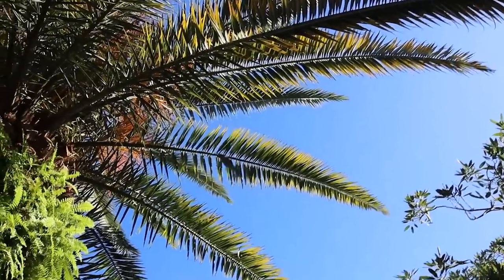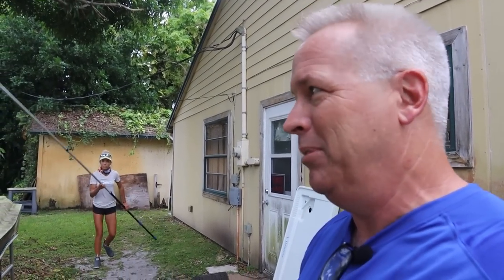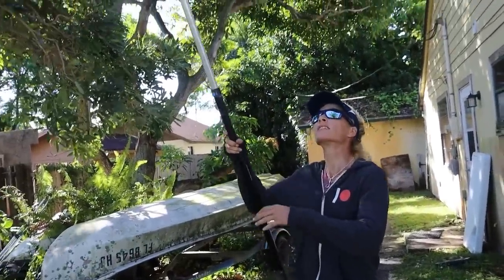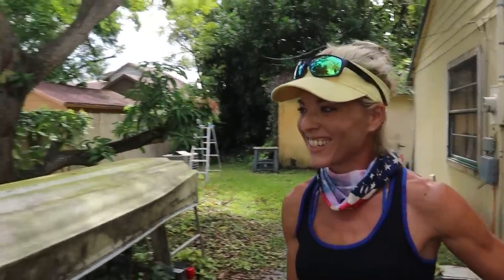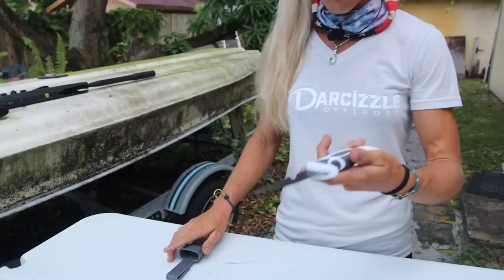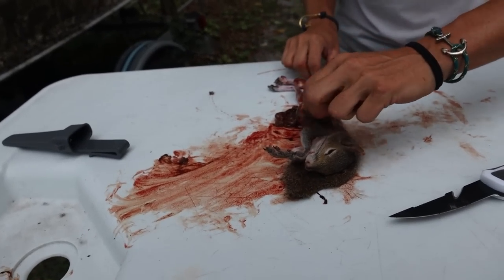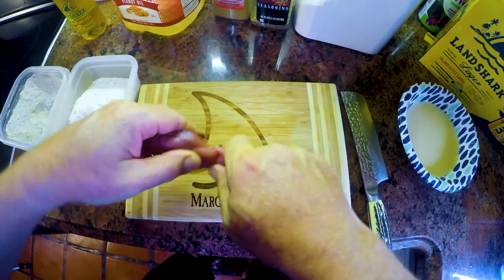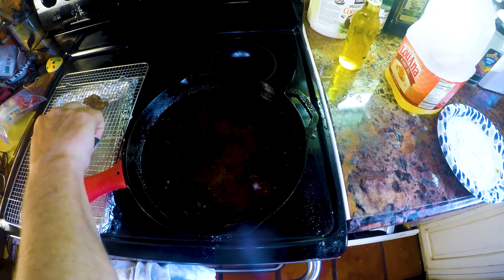Tree Rat Catch & Cook! Squirrels Destroying My Garden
Whats up guys- my first fur bearing hunt in my backyard and I harvested three squirrels in two days with Cal 22 break barrel air rifle, as a beginner! I show you how to harvest a gray squirrel, how to clean a squirrel and Puddin shows you how to cook a squirrel for the first time!

*THE BEST DEAL REVO WILL OFFER ALL YEAR!*
SAVE 40% on the best sunglasses with NASA lens technology

▬▬▬▬▬▬ FAN MAIL ▬▬▬▬▬▬
Darcizzle Offshore
Lantana, FL
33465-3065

10.26.22
2pm